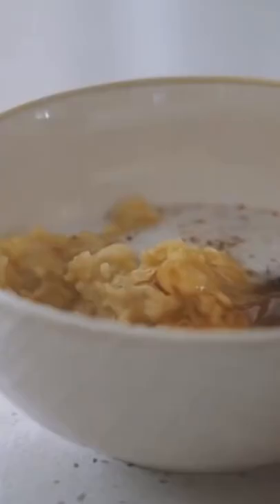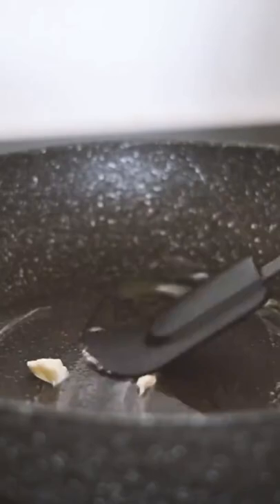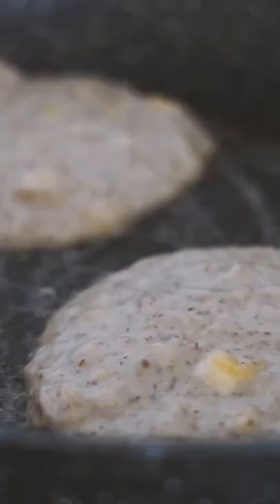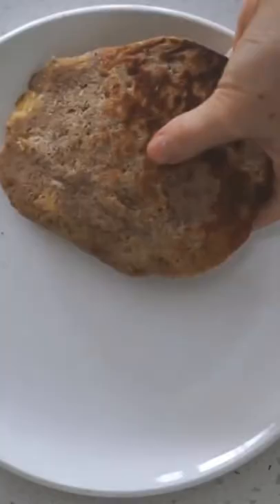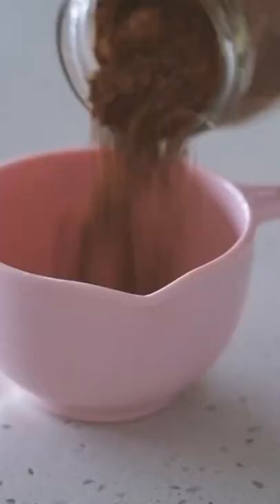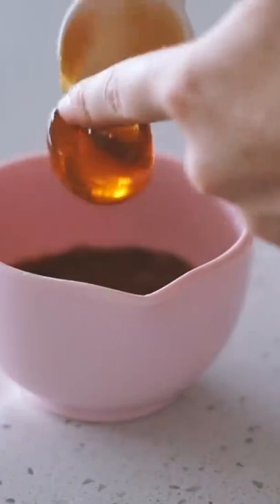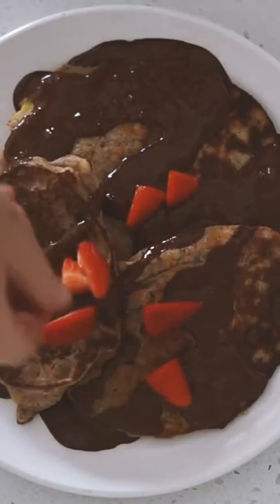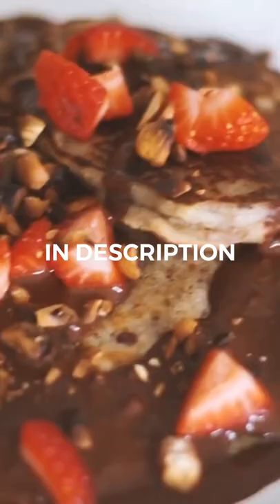Vegan Pancakes with Chocolate Sauce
In today’s video, you’ll see how to make vegan pancakes with chocolate sauce. The perfect sweet/ dessert breakfast recipe sustainable for the whole family. ENJOY.

► PRODUCTS NEEDED:
👉 The Best Non-Stick/Pan
👉 Best waffles maker
👉 Cocoa Powder
👉 Best Blender
👉 Best Air Fryer
👉 Eco-Friendly Vegan Utensils
👉 Beautiful Plates Set
👉 The Best Cookware Set

► 📚RECOMMENDED BOOKS
1) Become a pro-Masterchef at home (French cuisine)
2) Thinner Leaner Stronger
3) The Skinnytaste Air Fryer Cookbook
4) Eat Better, Feel Better